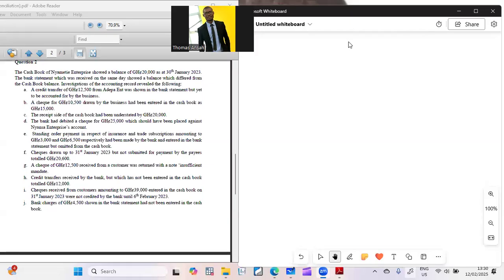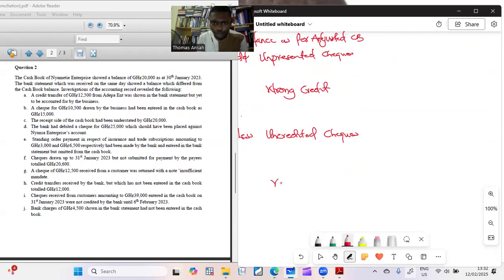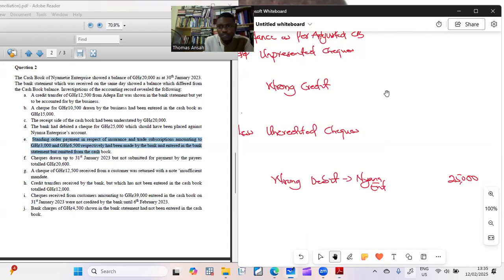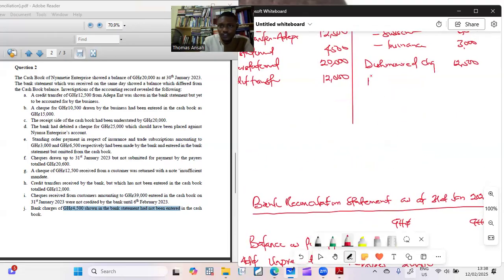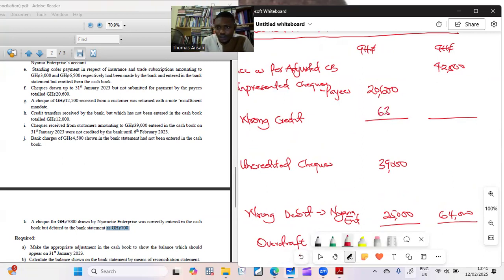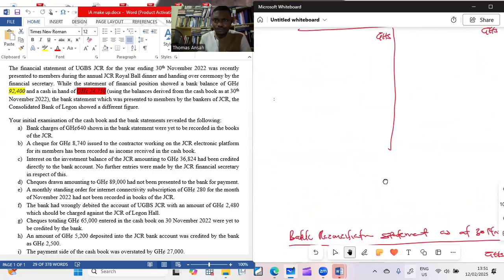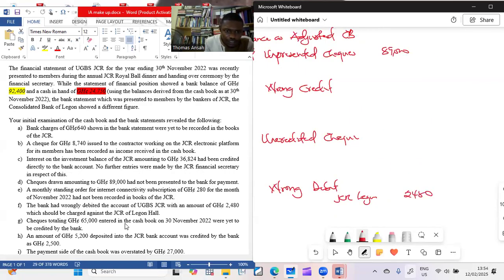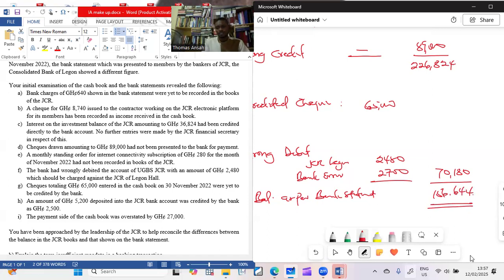Bank Reconciliation Statement Part 2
In this video, I solved  2 questions under BRS...

Practice to achieve perfection